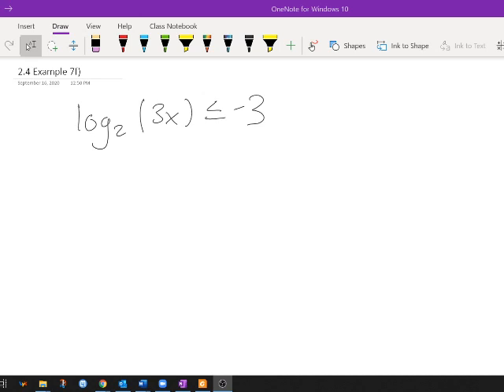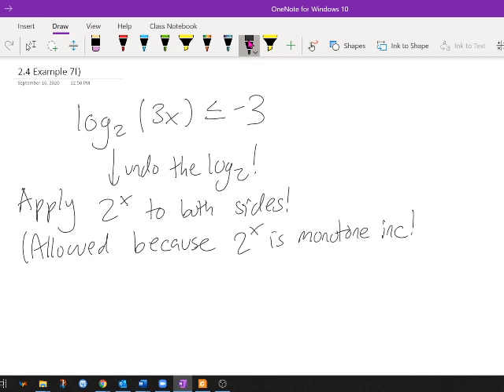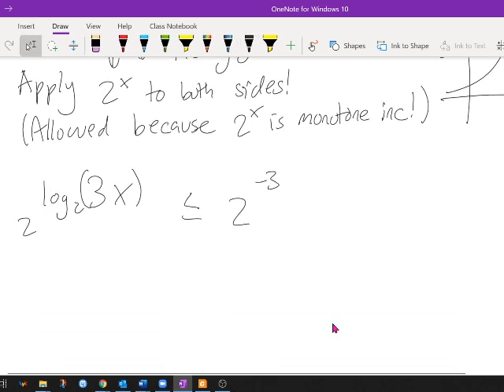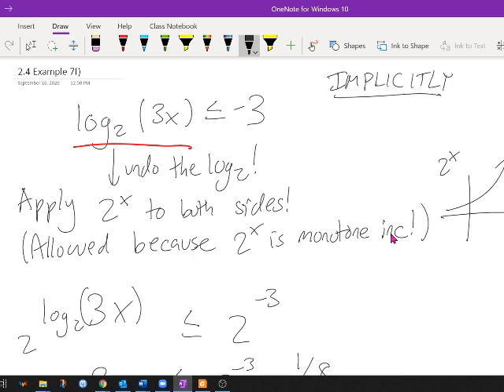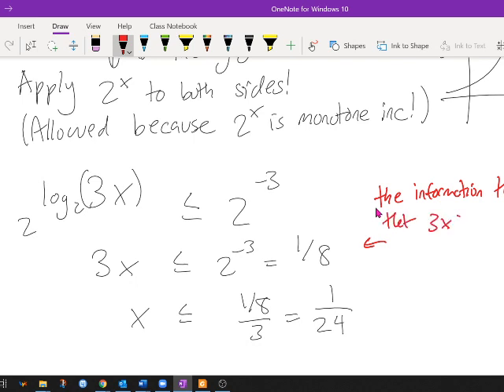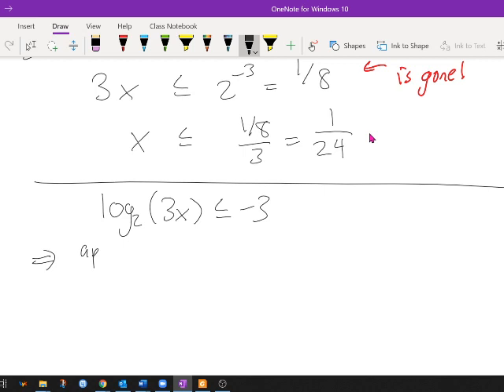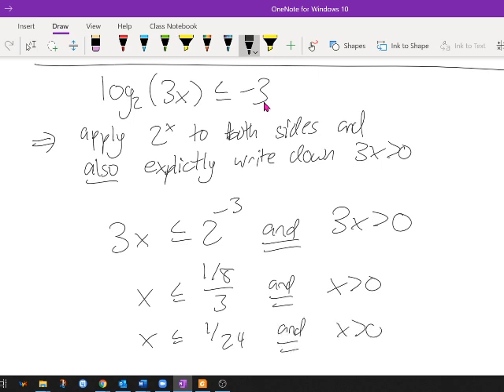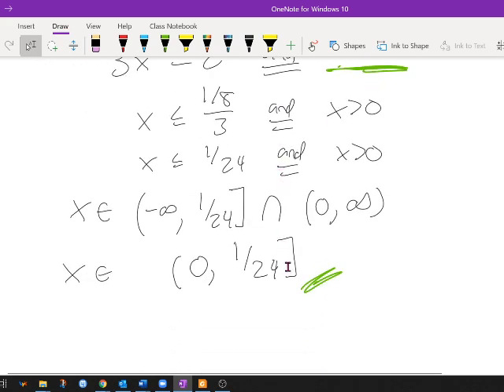2 4 Example 7f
Re-doing Example 7f from Section 2.4